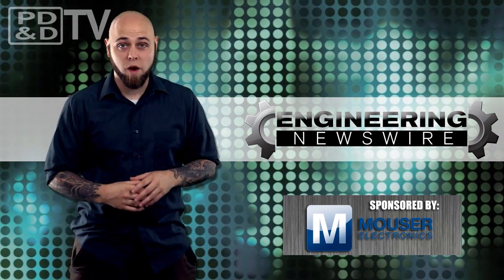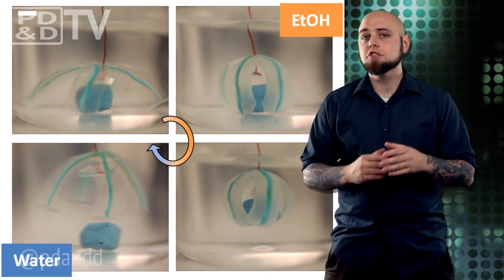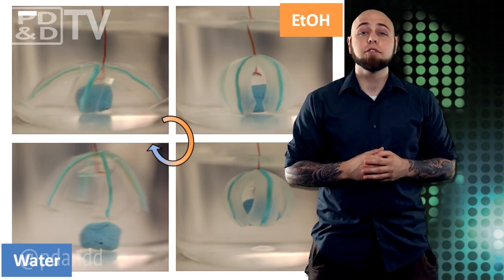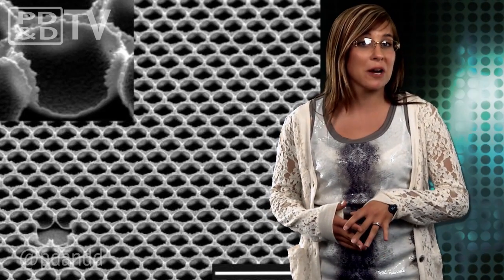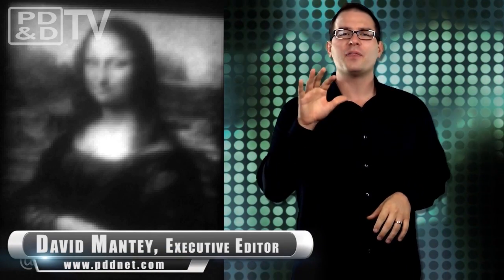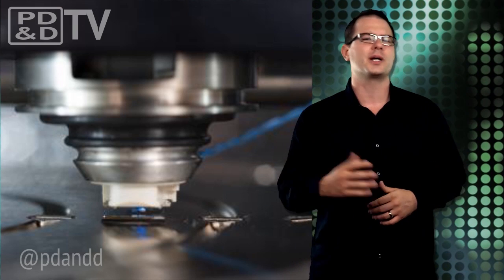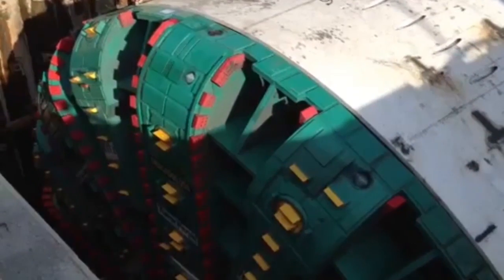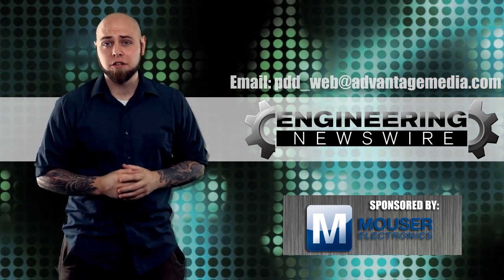Engineering Newswire 50: Big Bertha Tunnels to Downtown Seattle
Today on Engineering Newswire, brought to you by Mouser Electronics, the electronic components distributor with the widest selection of the newest products, we're digging ditches with Big Bertha, using self-cleaning super glass, making a mini Mona, and electrifying hydrogels to make soft robots.  This episode features:

-Researchers at North Carolina State University have further developed soft-robotics research by using hydrogels -- a polymer substance that is almost entirely water.
-The SR 99 tunneling machine, also known as Bertha, has started her two-mile journey through downtown Seattle with her 5 story-tall cutter-head.
-Researchers at the Georgia Institute of Technology have "painted" the Mona Lisa on a substrate surface about 30 microns in width -- that is one-third the width of an average human hair.
-A team from the Wyss Institute for Biologically Inspired Engineering at Harvard University has reported a new transparent, bioinspired coating that makes ordinary glass tough, self-cleaning, and incredibly slippery.